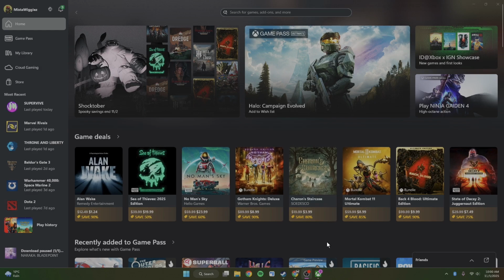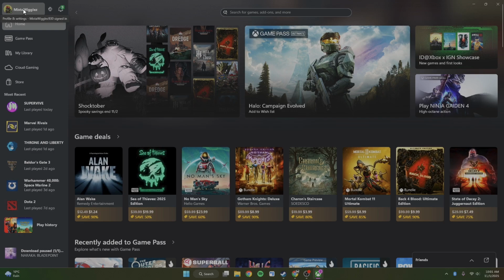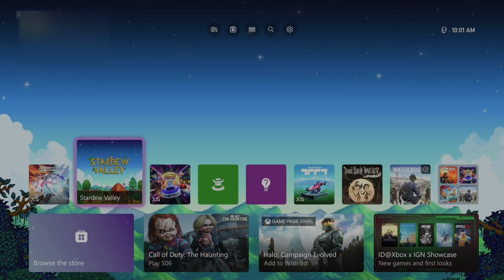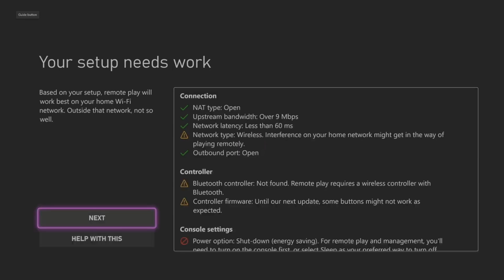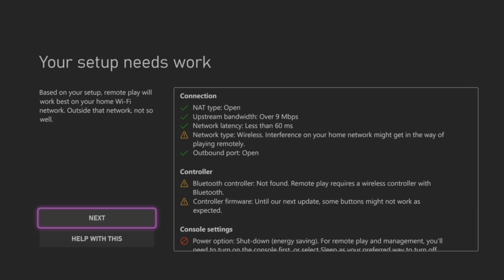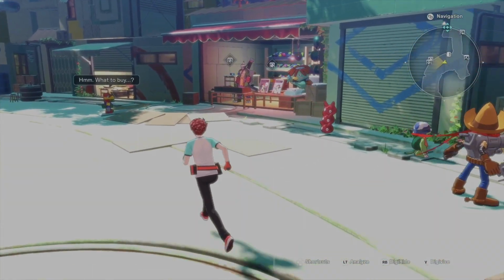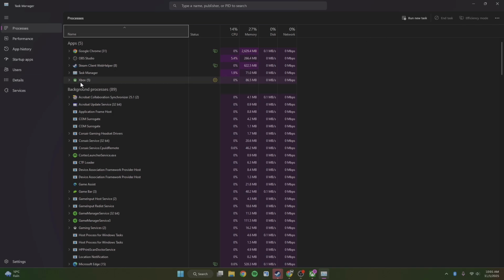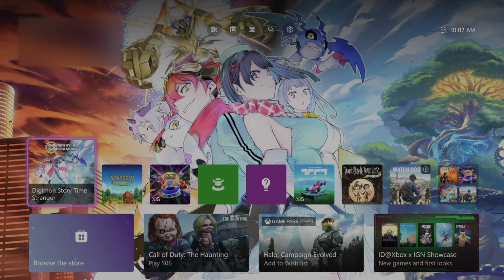How to Play Xbox Games on Your PC with Remote Play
Xbox Remote Play lets you stream your Xbox console games directly to your PC - and it's completely free! In this video, I'll show you why I love this feature and walk you through a quick setup guide so you can start playing your Xbox games on your computer.

Whether you want to play in another room, your Xbox is occupied, or you just prefer gaming at your desk, Remote Play makes it possible. The setup is simple and I'll show you exactly how to get started.

Getting Started (0:00)
How to Set up Remote Play (1:03)
Pros and Cons with Remote Play (1:40)
Set up a Controller (2:18)
Wrapping Up (2:40)